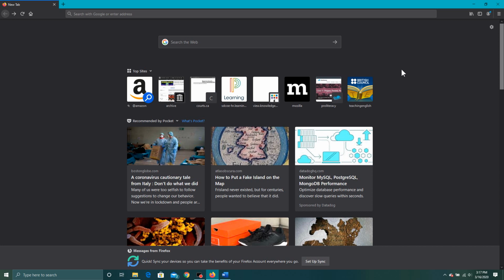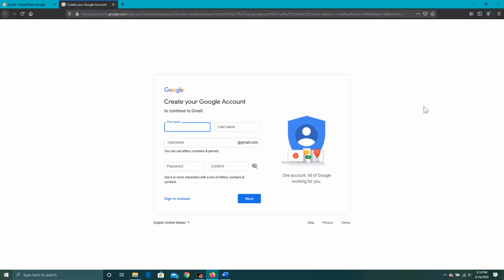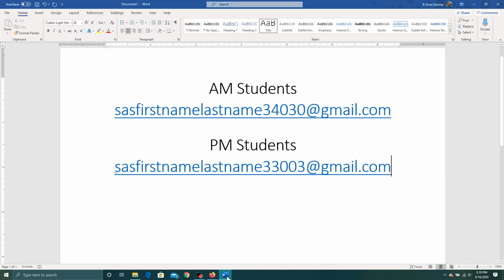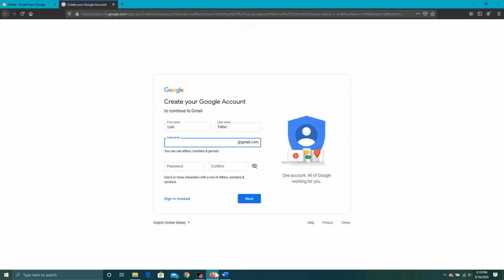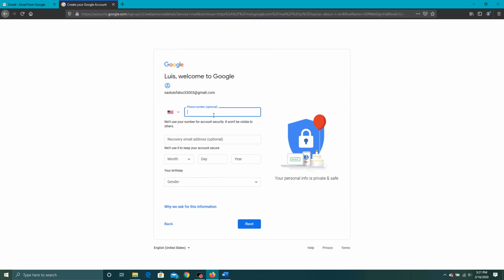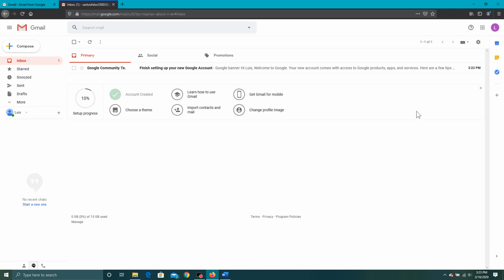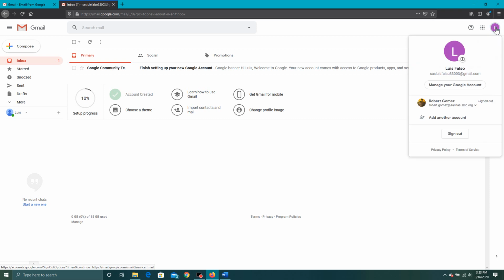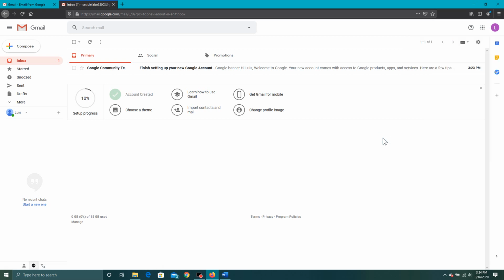Registering for a Gmail Account